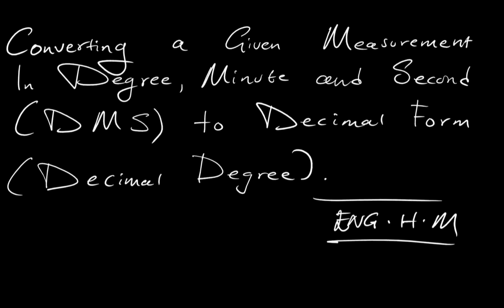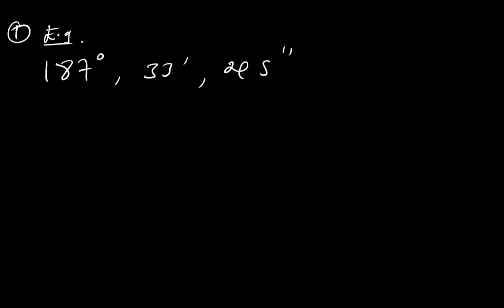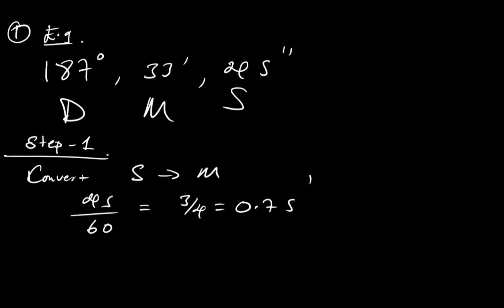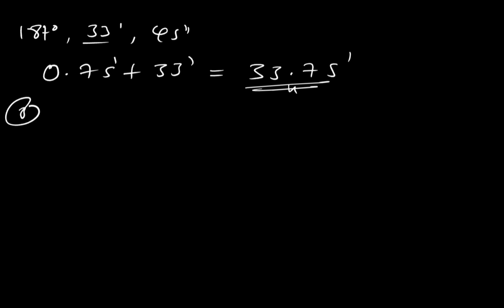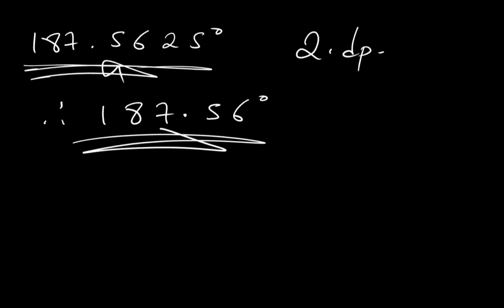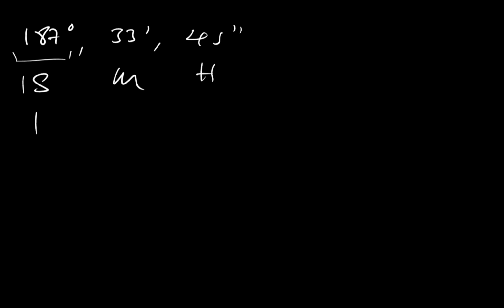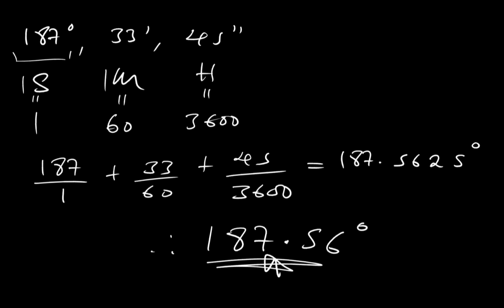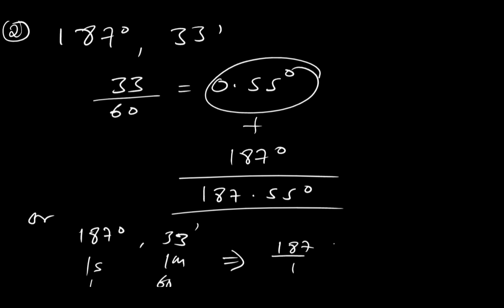CONVERTING A GIVEN MEASUREMENT FROM DECIMAL MINUTE SECOND FORM TO DECIMAL DEGREE FORM.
In this video, we'll walk you through a step-by-step guide on how to convert a given measurement from Decimal Minute Second (DMS) form to Decimal Degree (DD) form. If you've ever encountered geographical coordinates or angles represented in DMS format and wanted to express them in a more straightforward and single decimal value, this tutorial is for you!

📍 What is DMS and DD? 🌐
Decimal Minute Second (DMS) is a common way of expressing angles or coordinates, where an angle is represented as degrees (°), minutes ('), and seconds ("). However, for various applications and calculations, converting these values to Decimal Degree (DD) format can be more practical and convenient.

💡 Why Convert to Decimal Degrees? 📏
Decimal Degree (DD) format represents an angle or coordinate as a single decimal number. It simplifies calculations, makes comparisons easier, and allows for seamless integration with modern mapping tools and GIS software.

Our expert presenter will guide you through the conversion process with clear examples. You'll learn how to:

1️⃣ Identify the given DMS measurement, such as 45° 30' 15".
2️⃣ Convert minutes and seconds to degrees using simple mathematical formulas.
3️⃣ Combine the degrees, minutes (in degrees), and seconds (in degrees) to get the final Decimal Degree (DD) value.

🔢 Precise Rounding for Accuracy 🔍
We understand the importance of precision, and in the video, we'll explain how to round the final DD value to the desired number of decimal places, depending on your specifics.

📺 Watch Now and Master the Conversion! 📏
Don't let DMS coordinates or angles hold you back. Learn the easy and efficient way to convert them to Decimal Degree form and open up a world of possibilities for your geographical calculations and mapping projects.

Let's spread knowledge and make geographical calculations easier for everyone!

Let's get started on the exciting journey of converting DMS to DD. See you in the video! 🌐🗺️